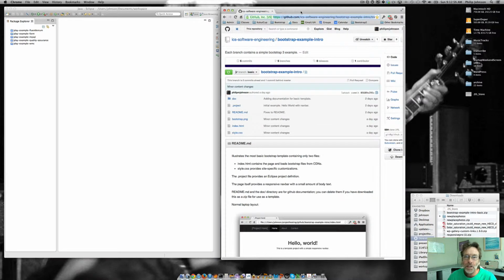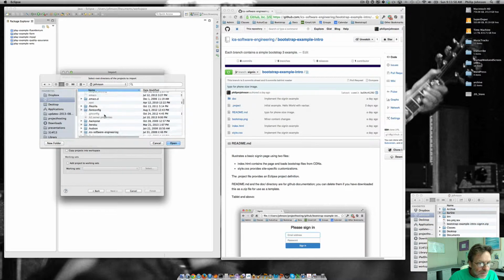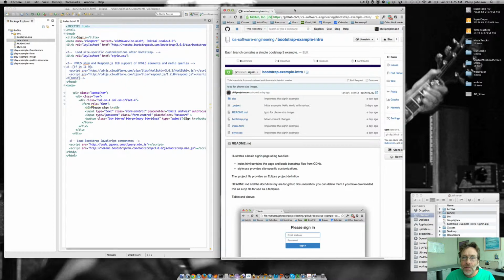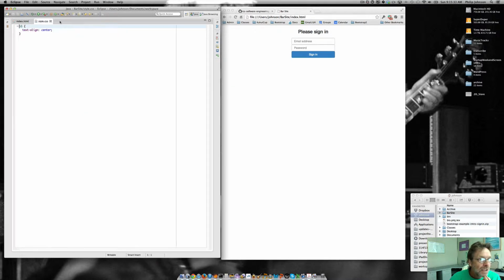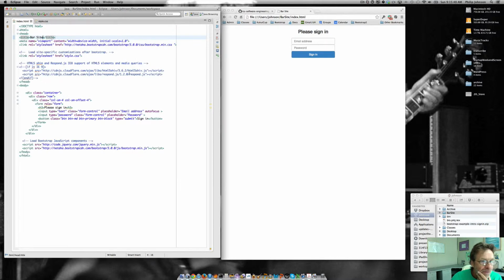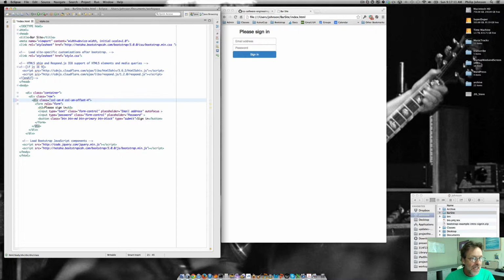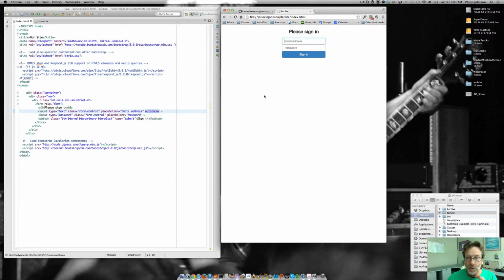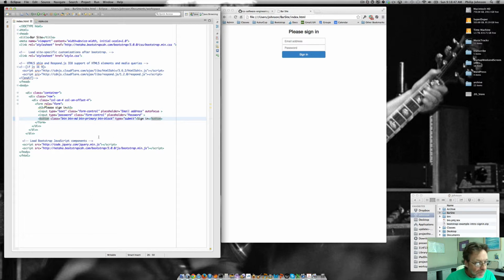bootstrap-example-intro: signin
A walkthrough of the signin template code.